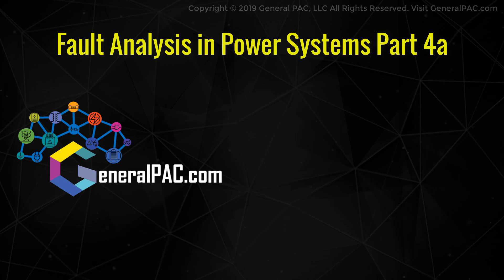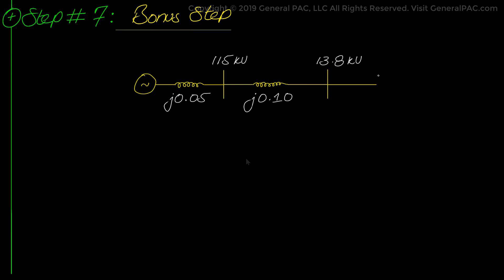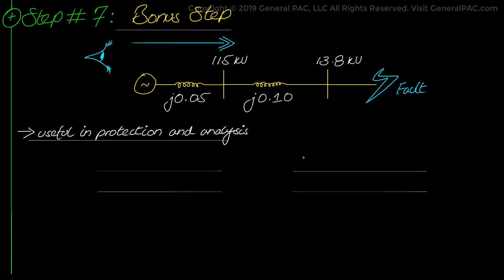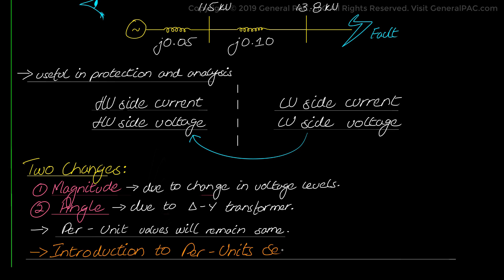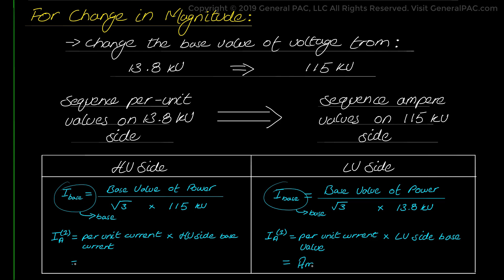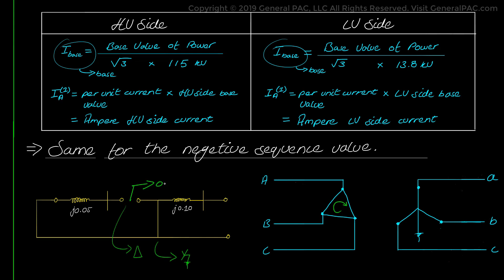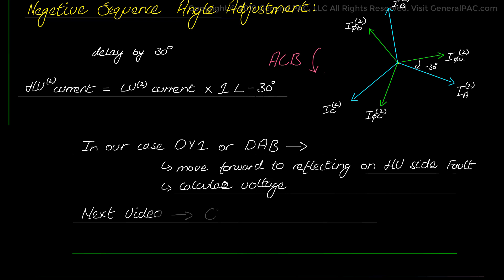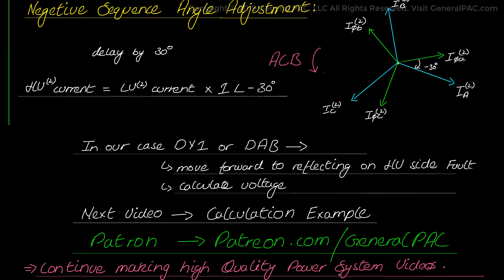Fault Analysis in Power Systems Part 4a